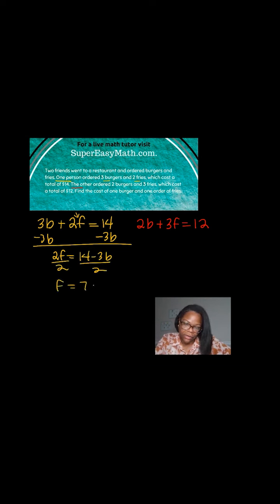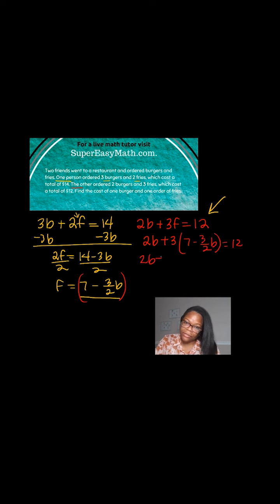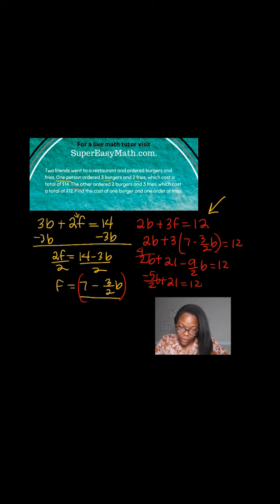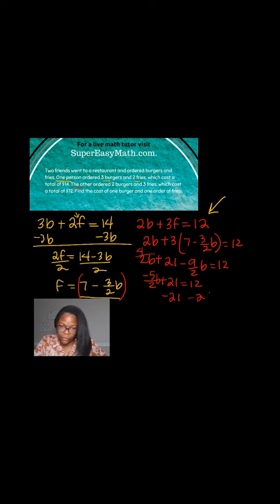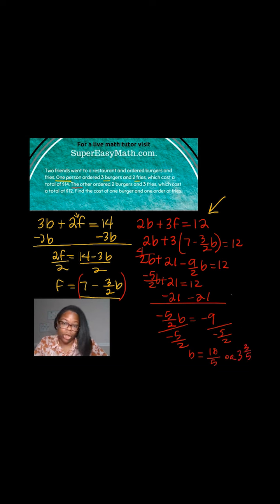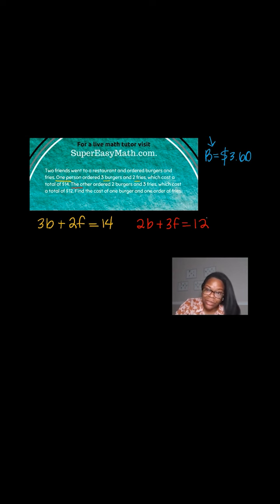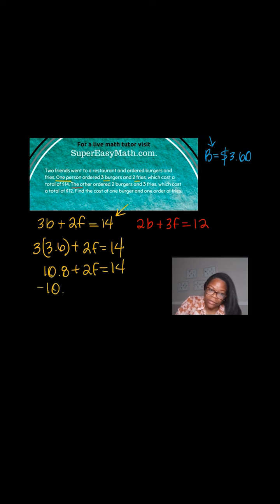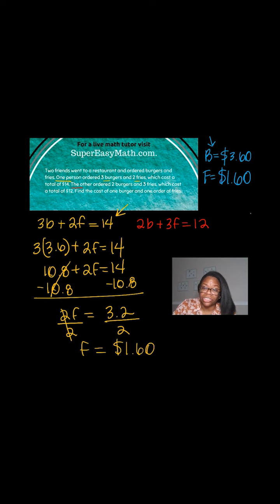How to use systems of equations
In this video, I'll show you how to use systems of equations to determine the price of one unit.

Waleed
Elyse